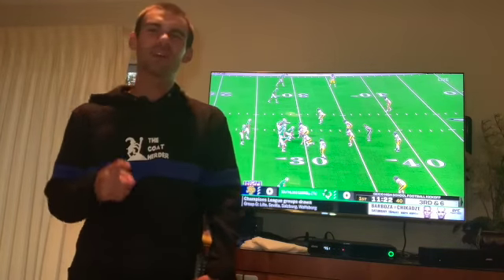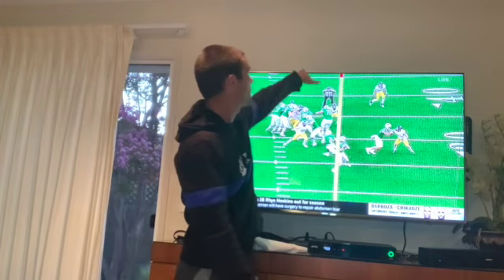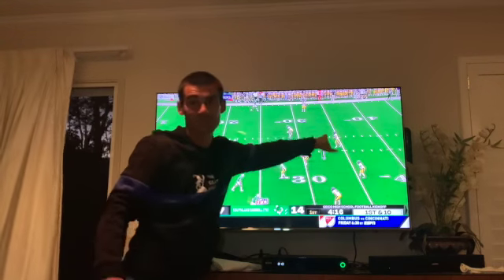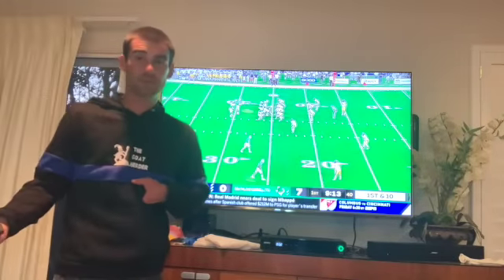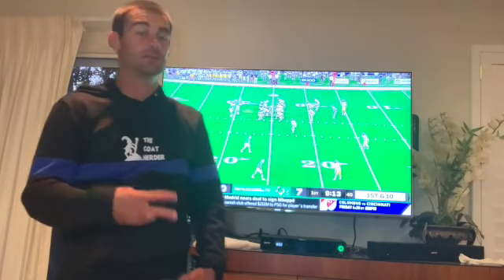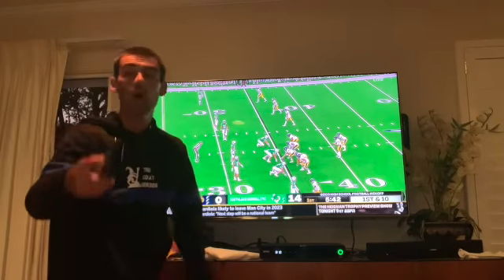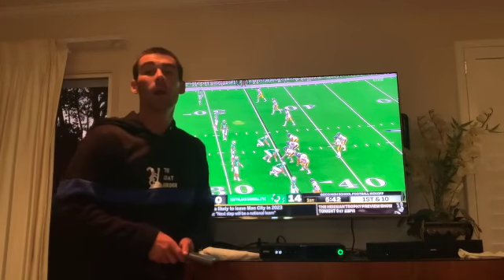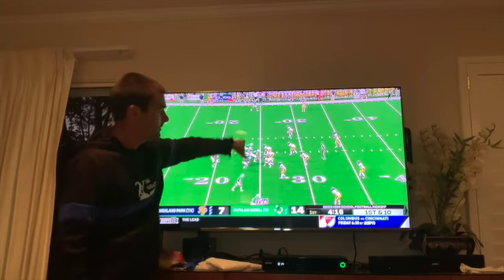Film Breakdown: High School Edition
The 2 QB RPO System film breakdown high school edition. Two top teams in Texas battled last night between Southlake Carroll vs Highland Park. This film breakdown shows how both teams could easily implant The 2 QB RPO System.

The 2 QB RPO Book
The 2 QB RPO Book; NFL Edition